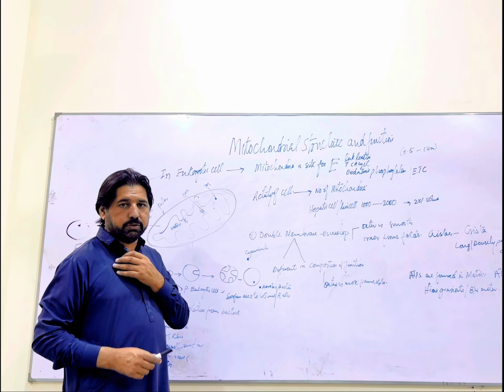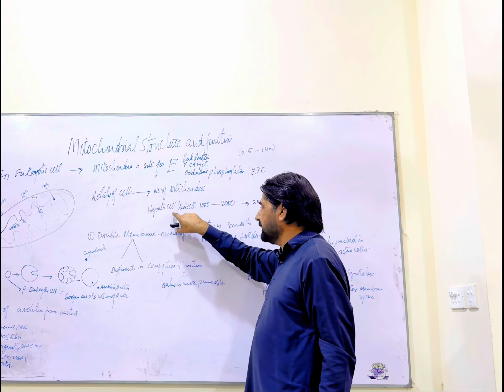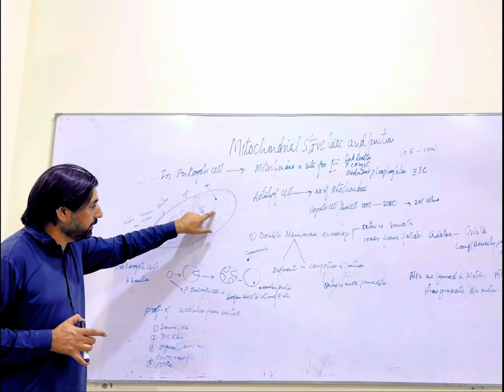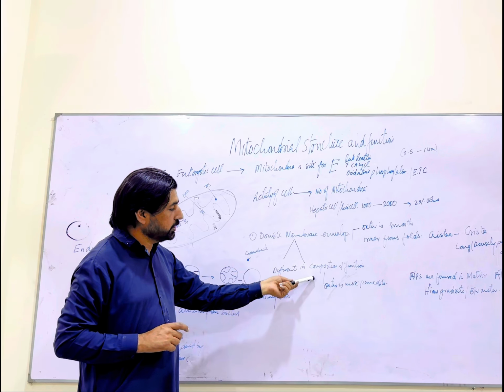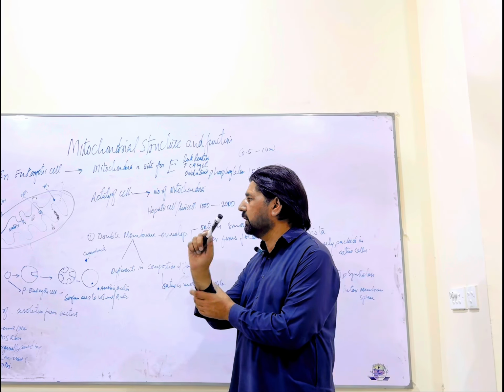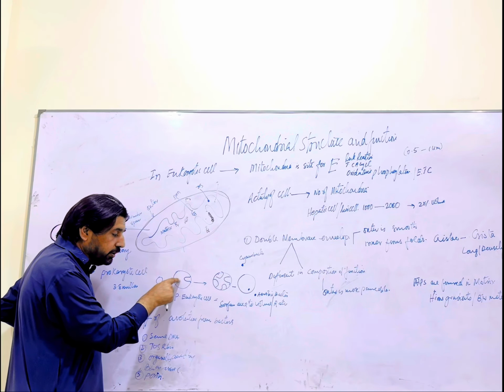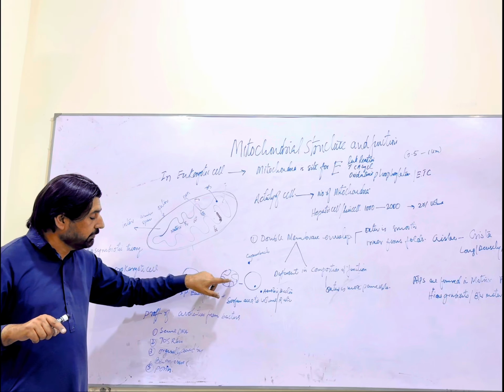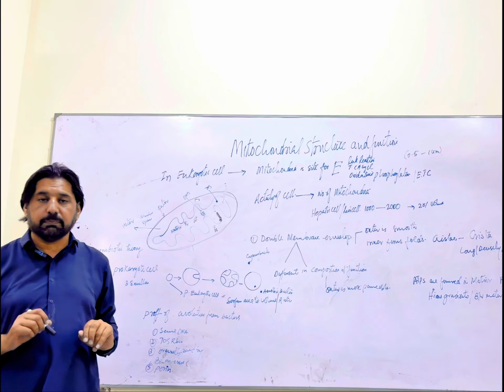Mitochondrial function and Structure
Mitochondria structure.site for T.CA cycle .site of link reaction .Sami automious body.symbiotic theory.pre Eukaryotic cell .Aerobic bacteria ATP  Si thesis